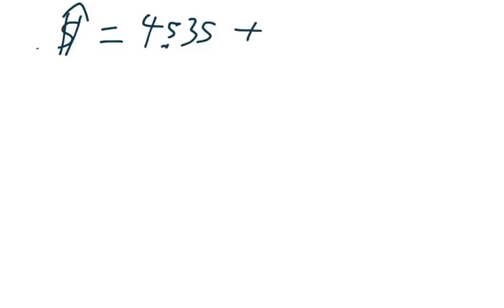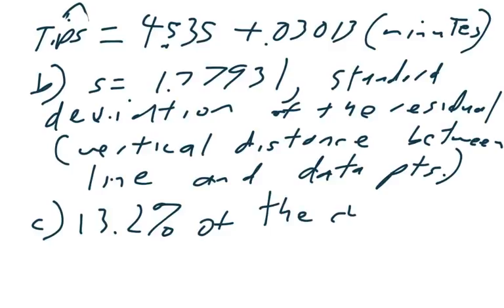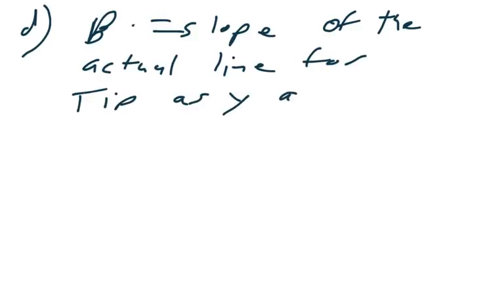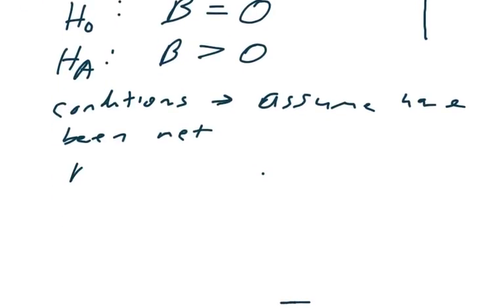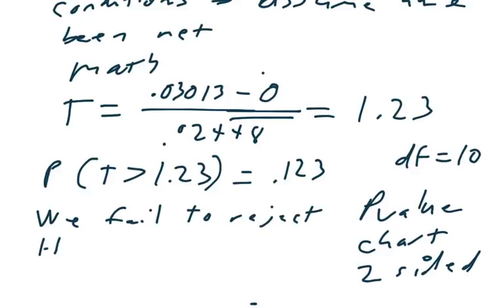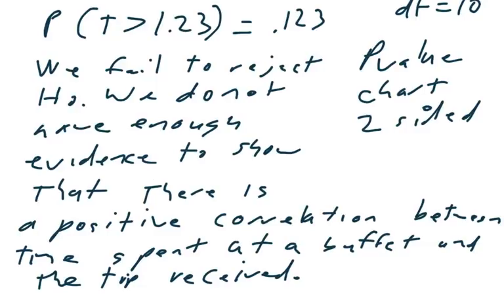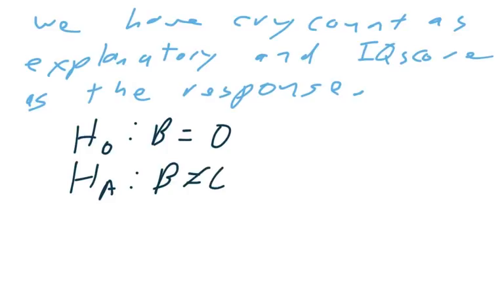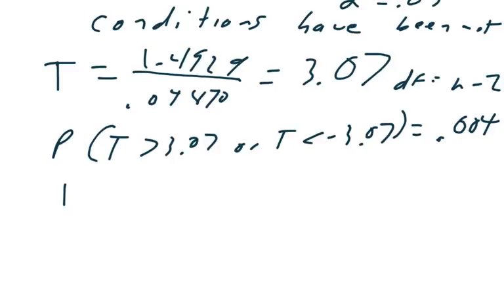Ap Stat 3-15